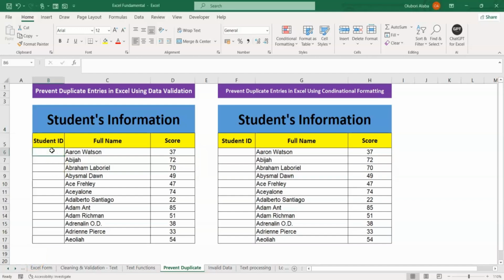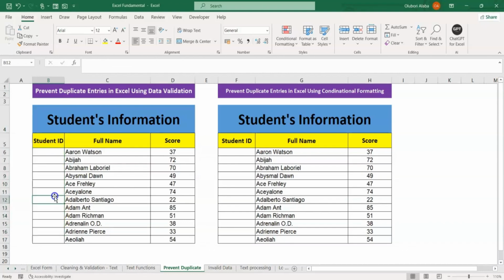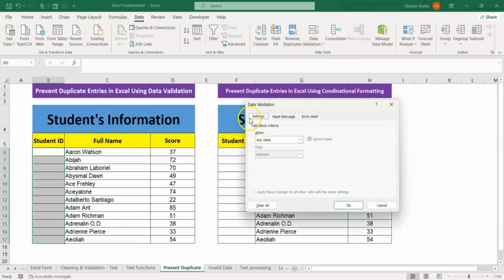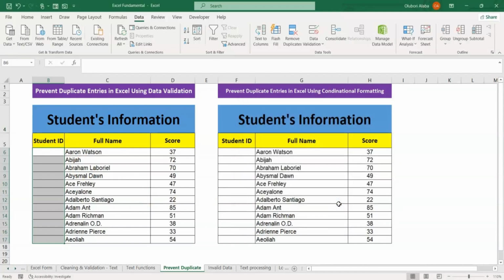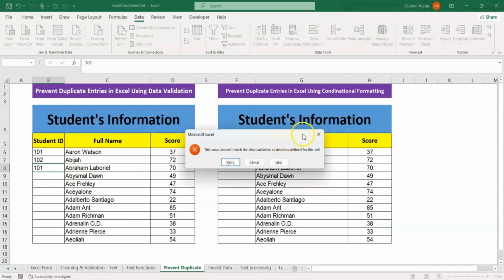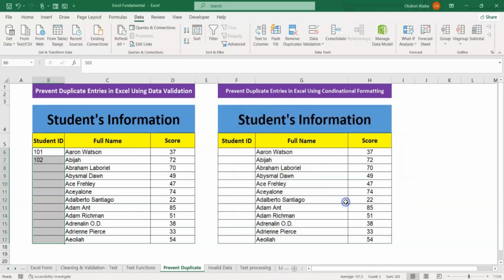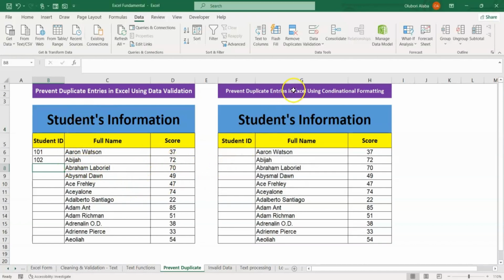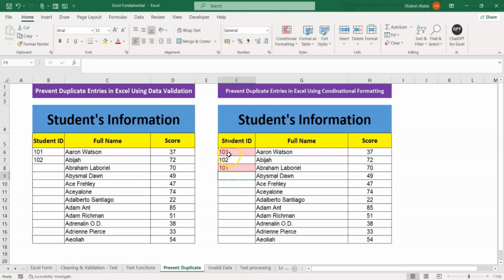How to Prevent Duplicate Entries in Excel Using Data Validation & Conditional Formatting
Welcome to my latest Excel tutorial! In this quick and informative video, I'll show you how to prevent duplicate entries in Excel using data validation and conditional formatting. This powerful combination ensures your data remains clean and accurate, saving you time and avoiding errors.

In this tutorial, you'll learn:

• How to set up data validation rules to prevent duplicate entries
• Using conditional formatting to highlight duplicates with color rules
• Step-by-step guide to applying these features effectively
• Tips for maintaining data integrity in your Excel workbooks

Whether you're managing a small dataset or a large spreadsheet, this tutorial will help you keep your data free from duplicates and enhance your data management skills.

Chapters:
0:00 Introduction
0:36 Setting Up Data Validation Rules
5:00 Applying Conditional Formatting to Highlight Duplicates
6:36 Conclusion and Next Steps